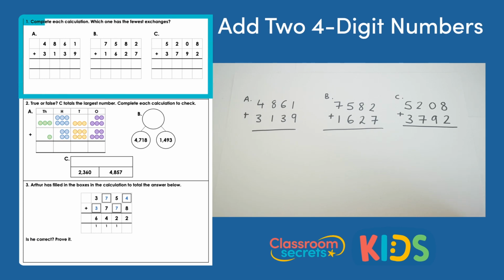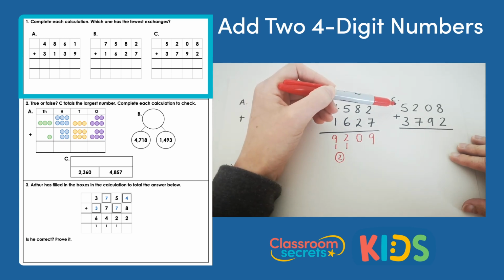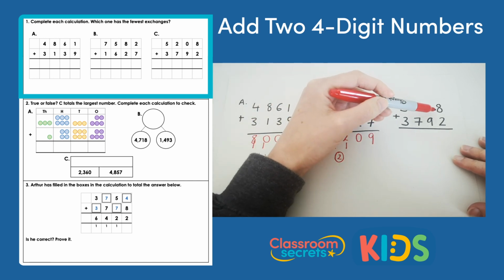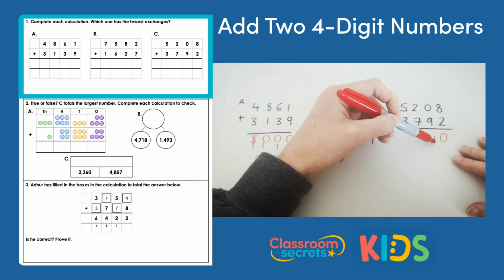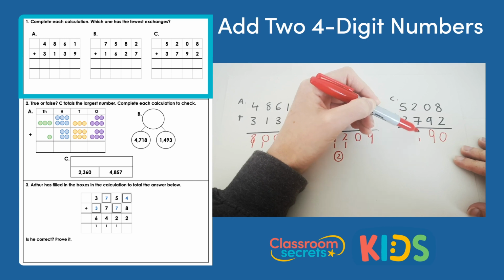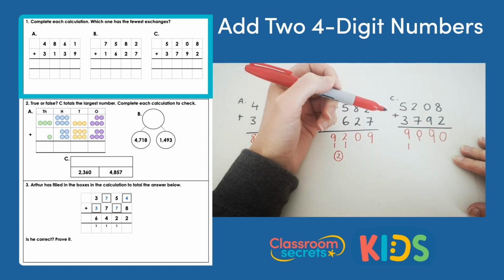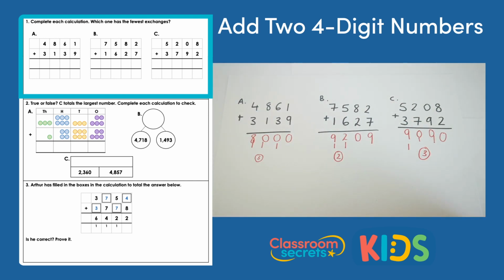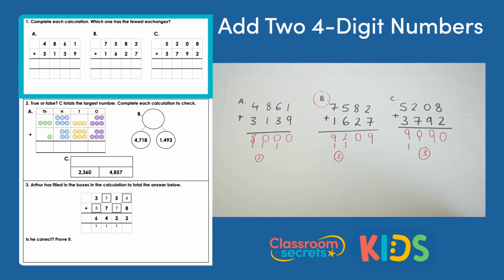Year 4 Add Two 4-Digit Numbers Answer Video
Join Jade in this Year 4 Add Two 4-Digit Numbers Answer Video as she explains how to work out the answers to the different questions.